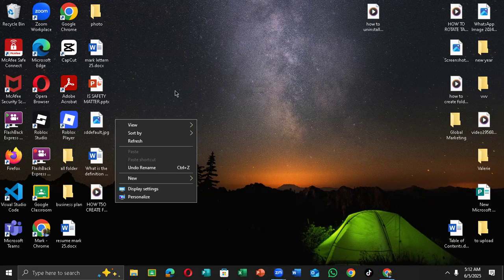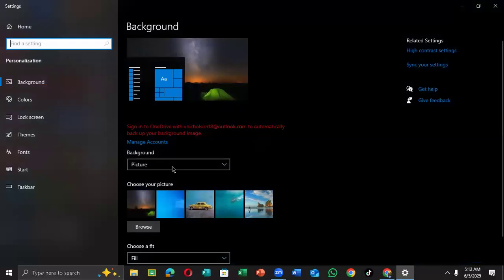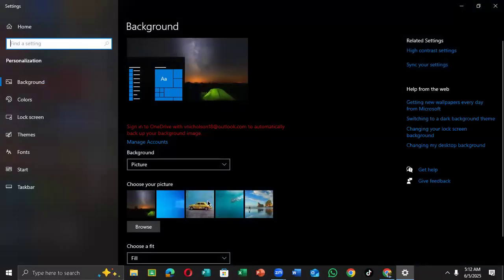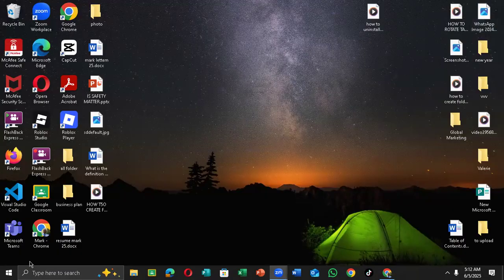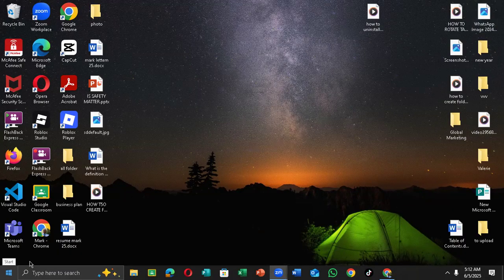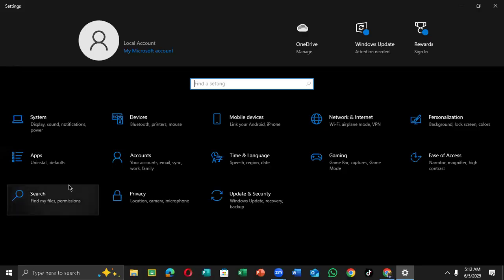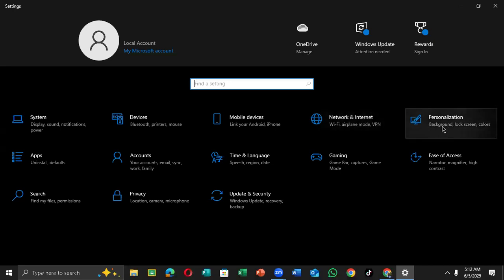how to change computer background